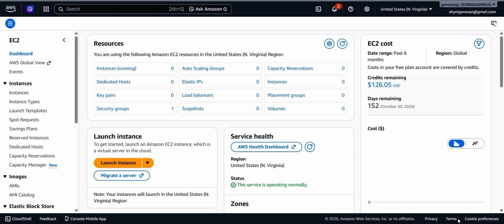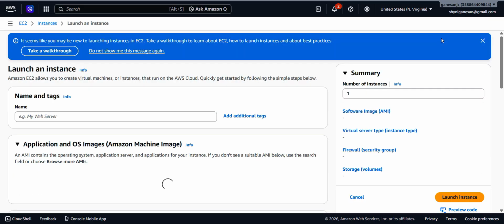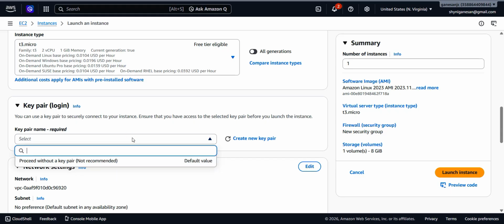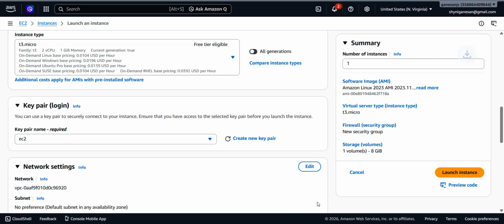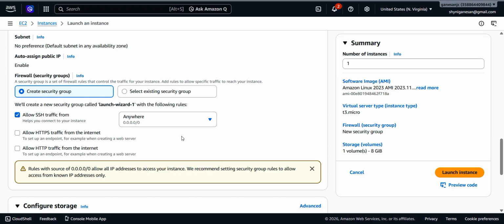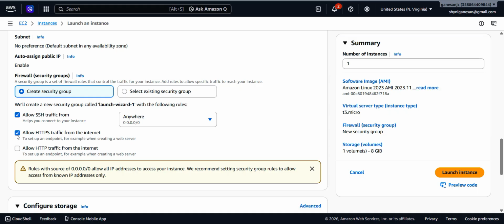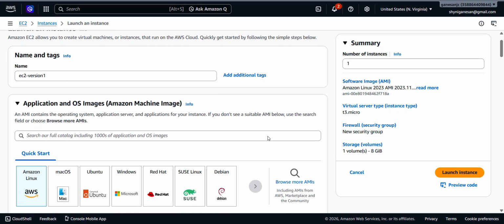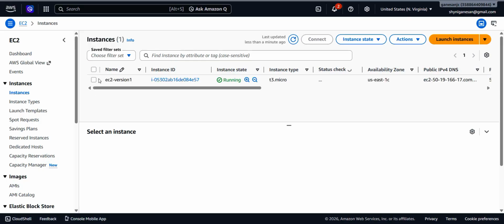Create EC2 Instance in AWS : Step by Step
🚀 Create EC2 Instance in AWS | Step-by-Step Tutorial

In this video, you'll learn how to create and launch an AWS EC2 (Elastic Compute Cloud) instance from scratch. This beginner-friendly AWS tutorial covers everything you need to know to start using cloud servers on Amazon Web Services.

Whether you're preparing for AWS interviews, DevOps projects, cloud certifications, or hosting applications, EC2 is one of the most important AWS services to learn.

📌 What You'll Learn:

✅ Different EC2 Instance Types Explained
✅ How to Create a Key Pair
✅ Configure Security Groups
✅ Launch a New EC2 Instance
✅ Connect to EC2 using SSH (Linux/Mac)
✅ Connect to EC2 using PuTTY (Windows)
✅ Understanding Public IP & Elastic IP
✅ Basic EC2 Best Practices
✅ Terminate EC2 Instance to Avoid Charges

🛠️ Steps Covered:
Login to AWS Management Console
Navigate to EC2 Dashboard
Click Launch Instance
Select Amazon Machine Image (AMI)
Choose Instance Type
Create or Select Key Pair
Configure Network Settings
Configure Security Group Rules
Review and Launch Instance
Connect to EC2 via SSH
Verify Server Access
🎯 Who Should Watch?
AWS Beginners
Cloud Engineers
DevOps Engineers
Java Developers
Spring Boot Developers
Students Preparing for AWS Certification
Anyone interested in Cloud Computing

Learn AWS from Beginner to Advanced with practical hands-on examples